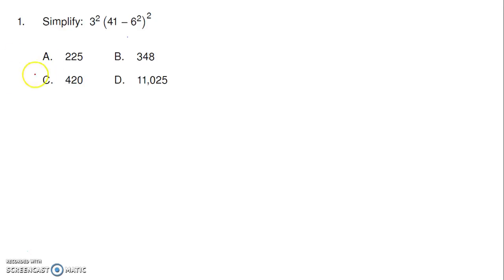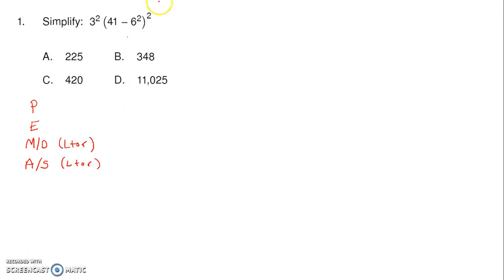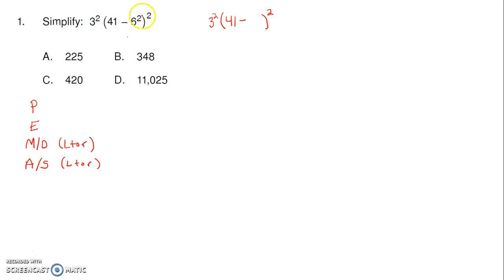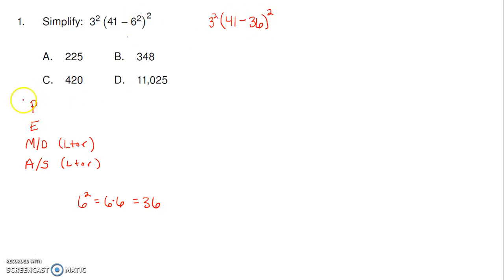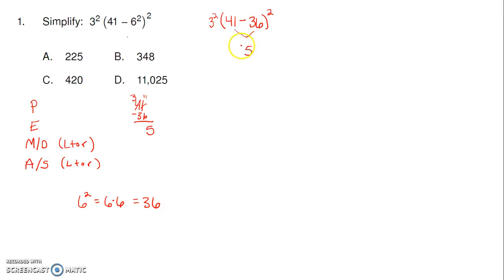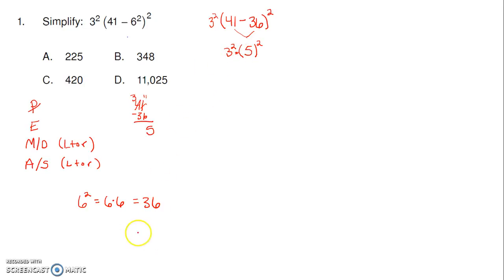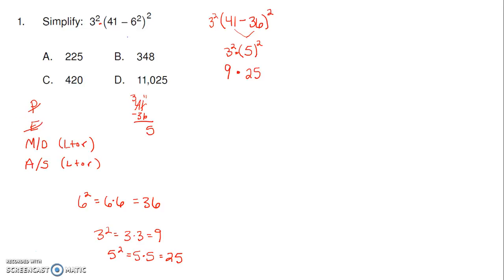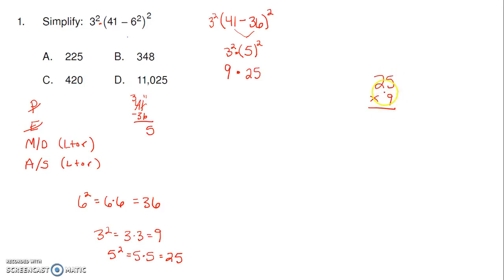#1 CR helper 25